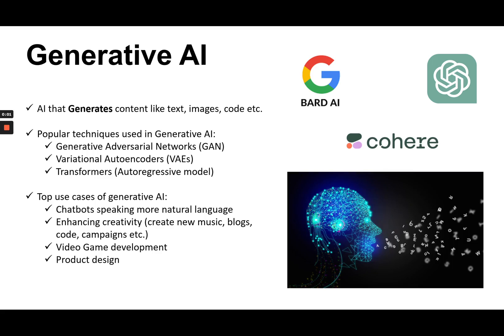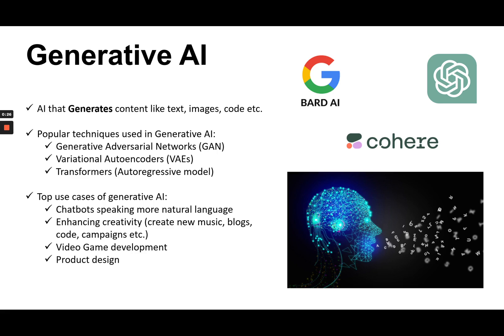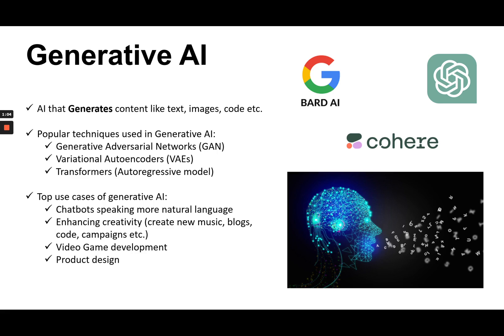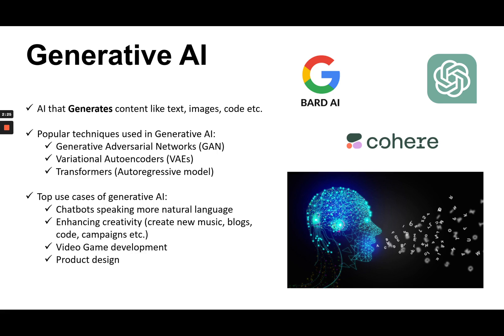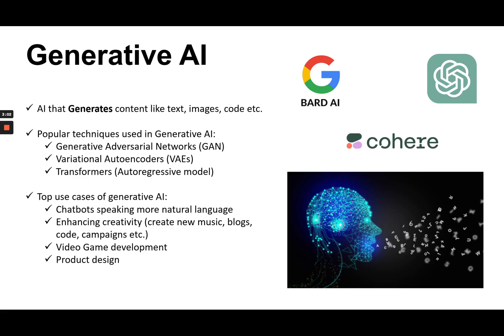Generative AI in under 5 mins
Generative AI is a branch of Artificial Intelligence that can generate content like text, Images, Videos, marketing campaigns, etc. It is a really powerful technology and correct usage of it can lead to wonders. Let's embark on this journey together.